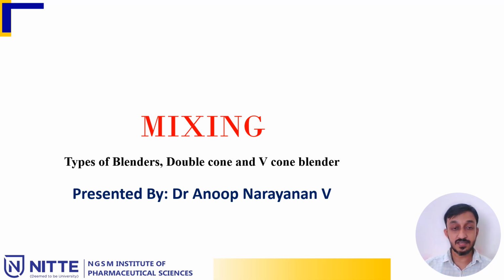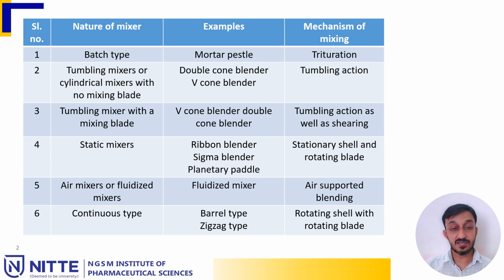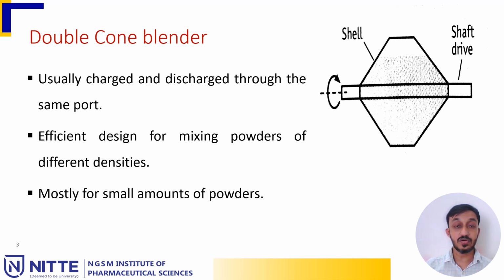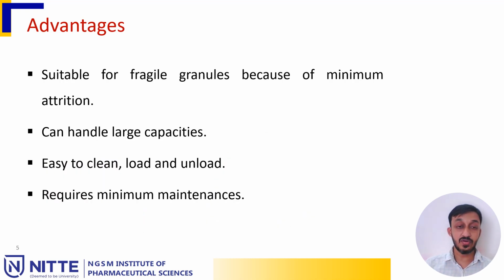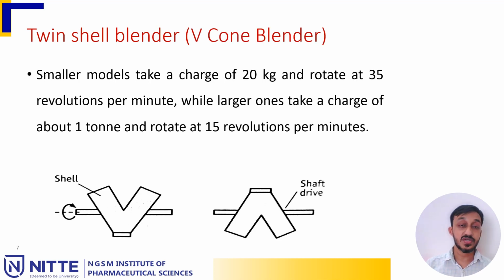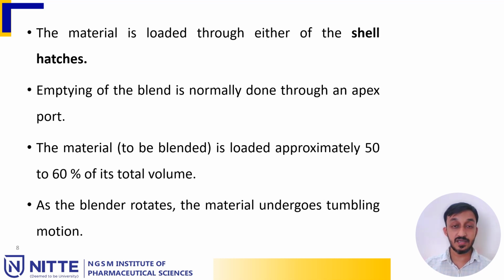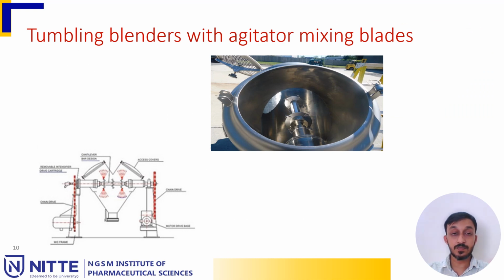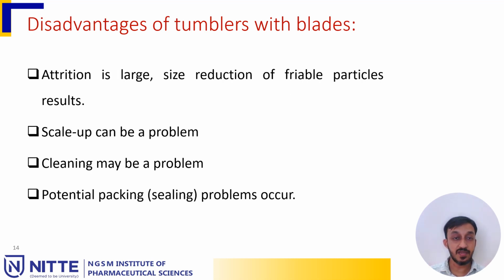Types of Blenders, Double cone and V cone blender